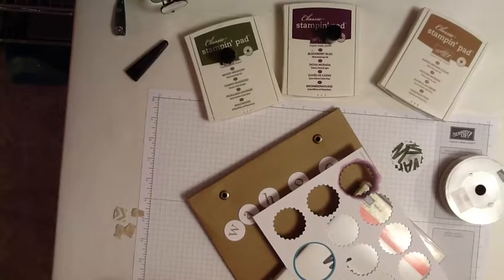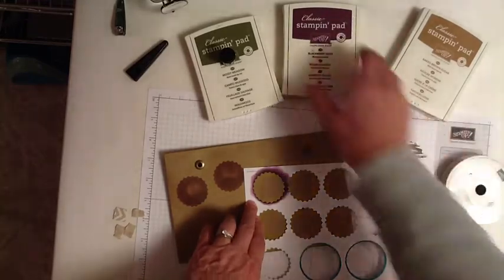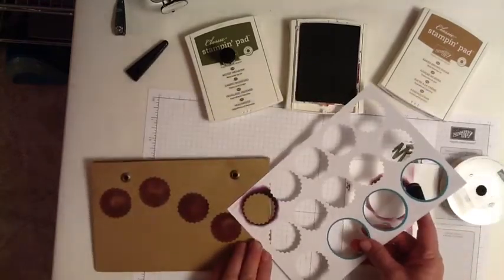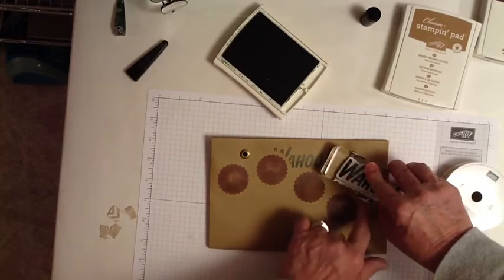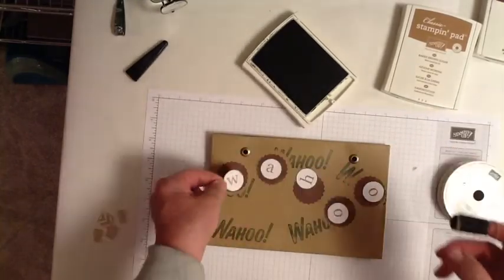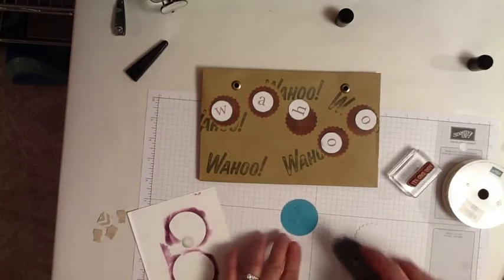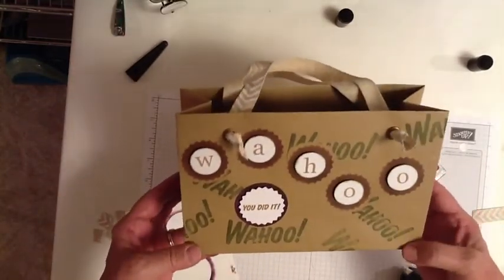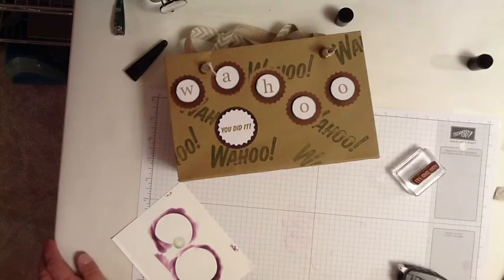Paper Pumpkin Revisited Part 2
Description In The Bag and Yahoo team up for a cute gift bag.   You can still get this Paper Pumpkin kit from Stampin'Up! if you are a current subscriber to Paper Pumpkin. Not a subscriber? and join now, then you too can get the past kits.